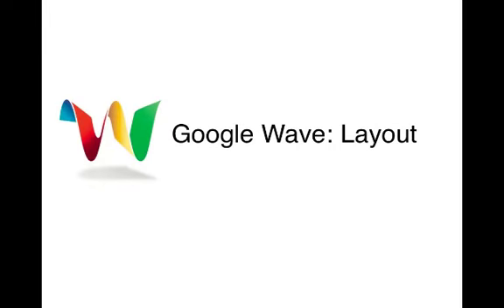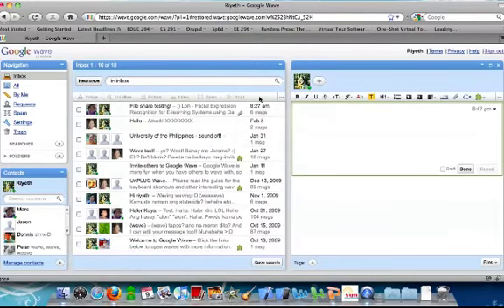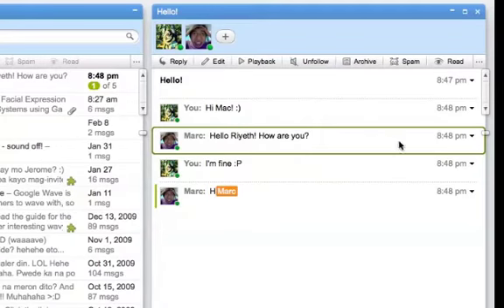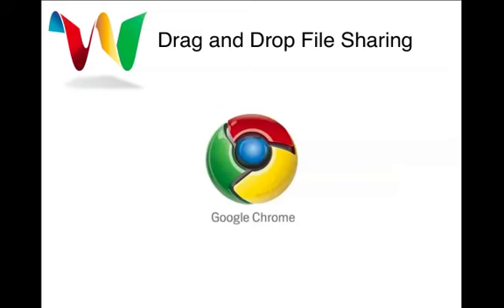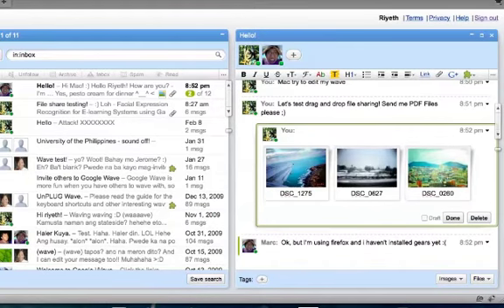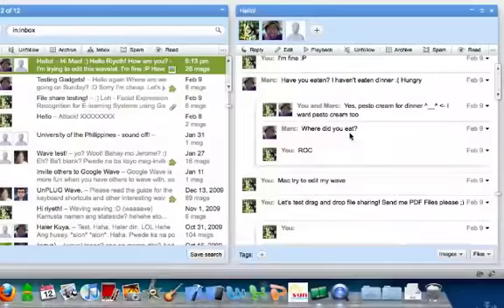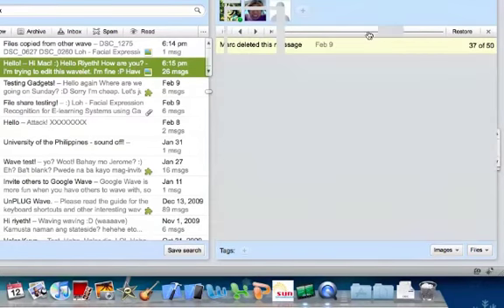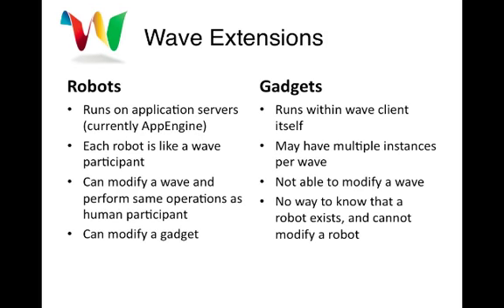Google Wave Report - Part 1 1/2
CS 291 Video Report

Part 1 Introduction to Google Wave